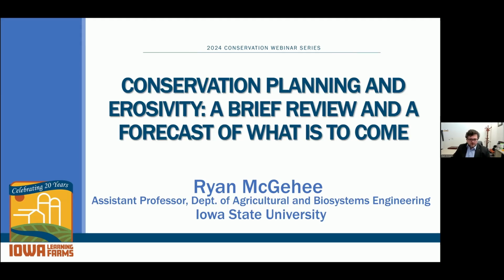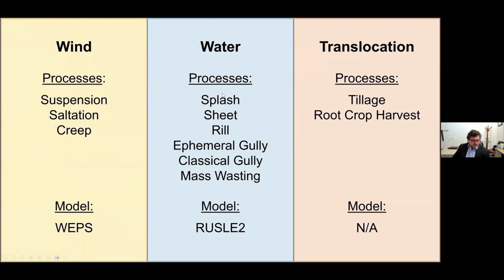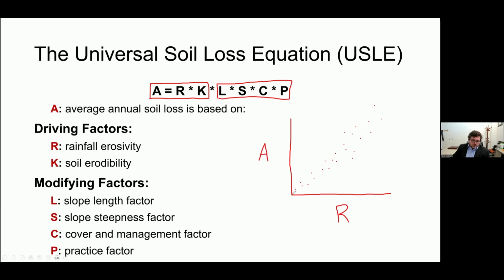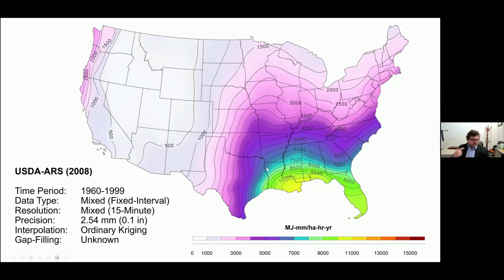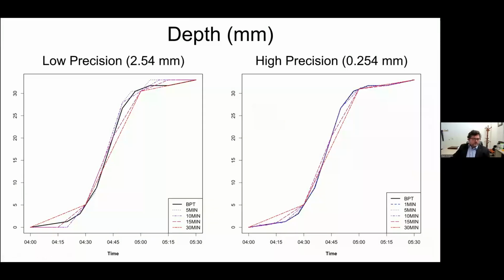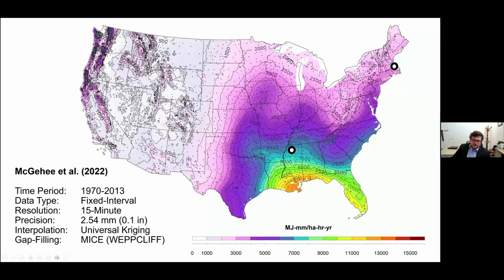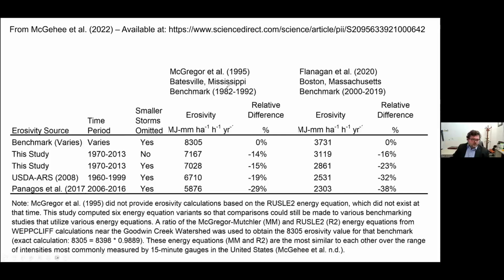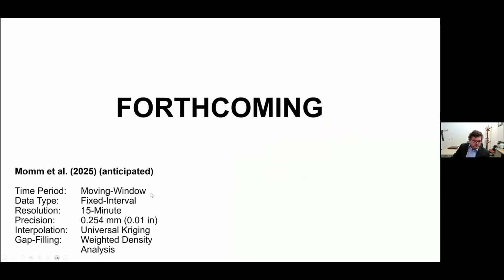Iowa Learning Farms - September 25, 2024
Conservation Planning and Erosivity: A Brief Review and a Forecast of What is to Come
- Ryan McGehee